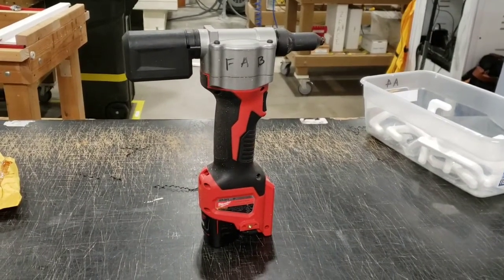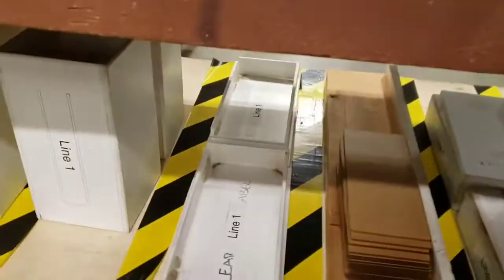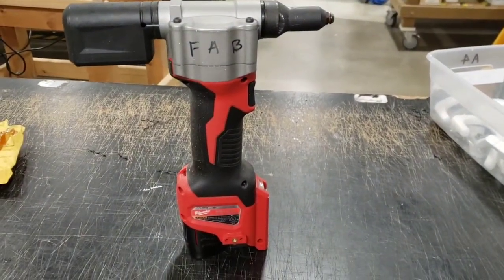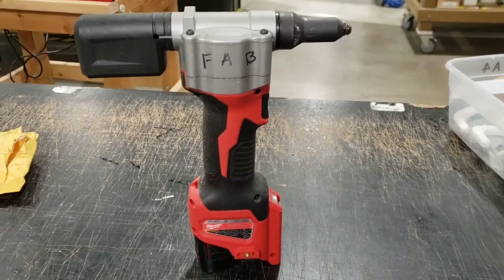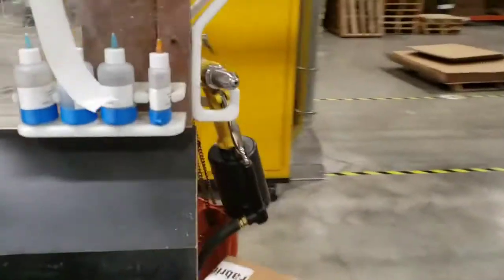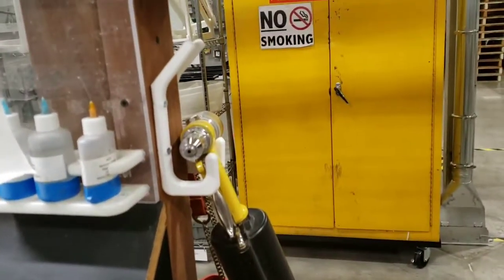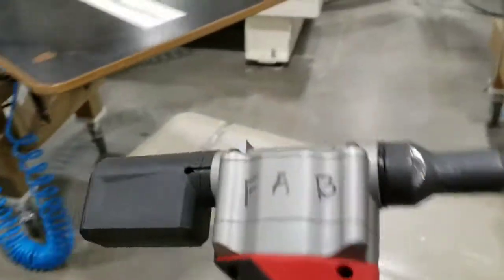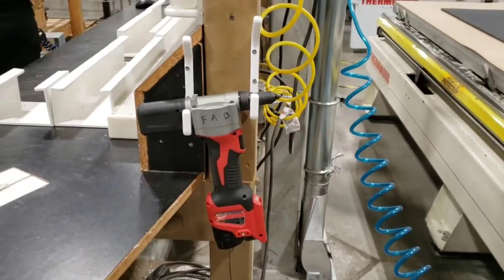Getting Lean with a Rivet Gun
Fab needed a better place for the Rivet Guns, so we hung them to get better organization and to stay lean. Maddy Miskelly